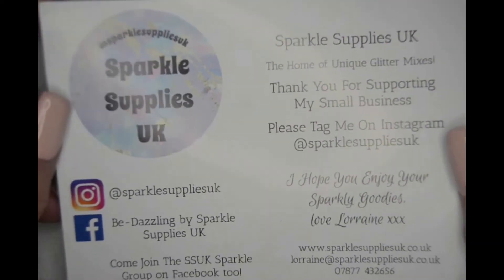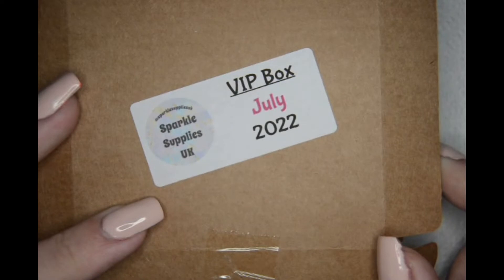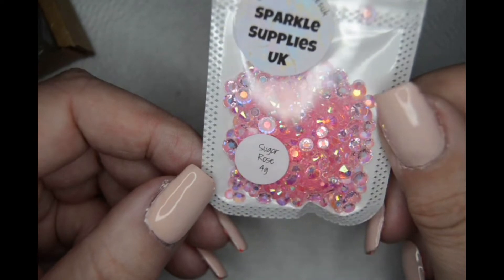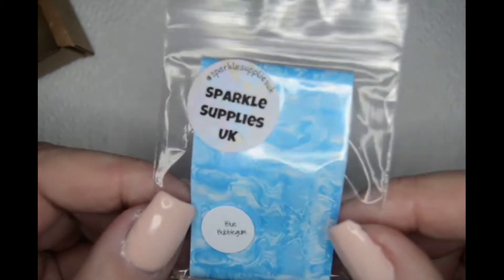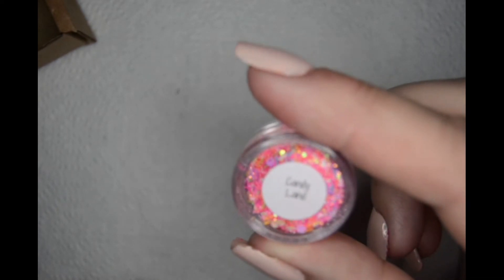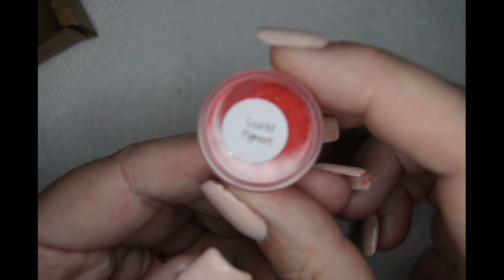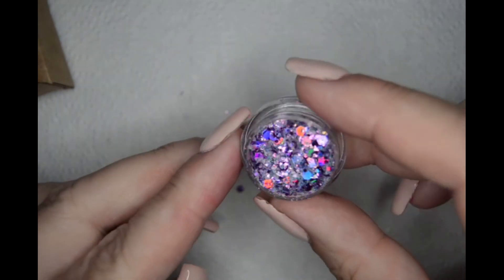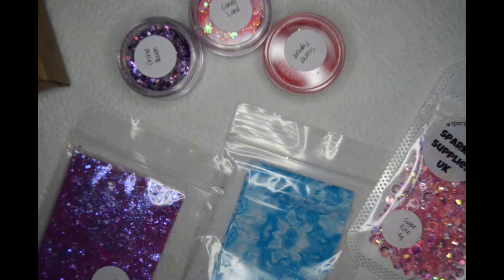Sparkle supply VIP haul July 22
Hi guys my Sparkle Supply VIP monthly sub box for July 22 -